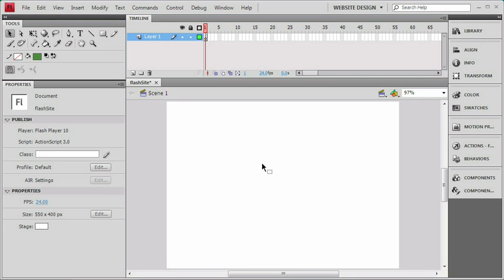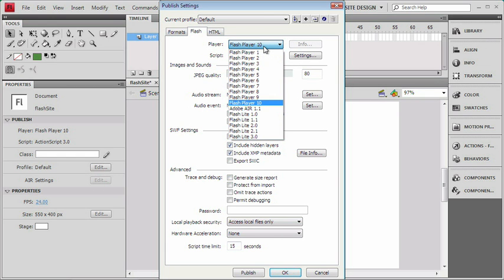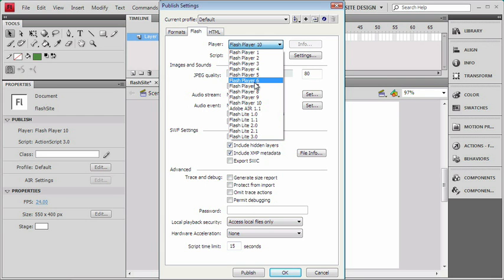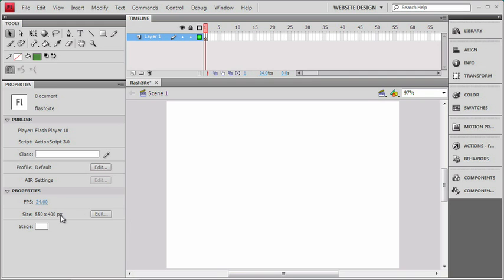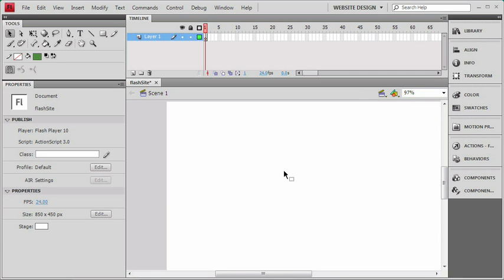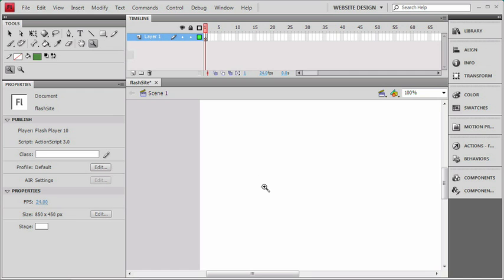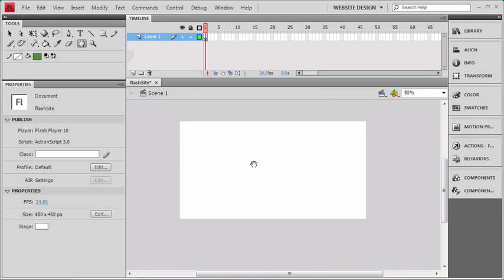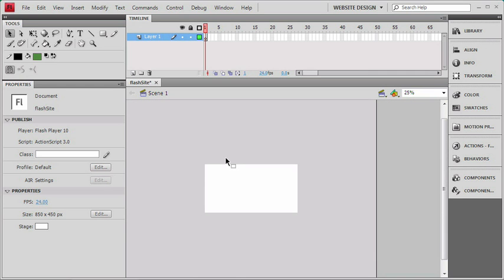Adobe flash cs4 tutorial New Document Settings & Navigation